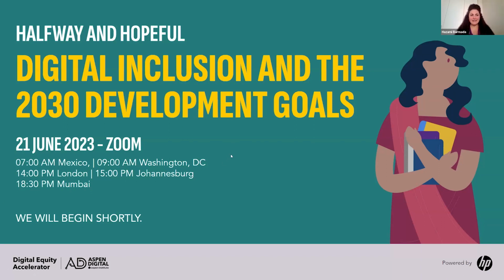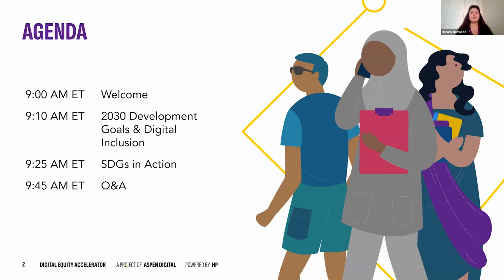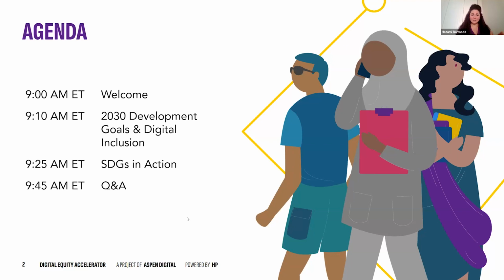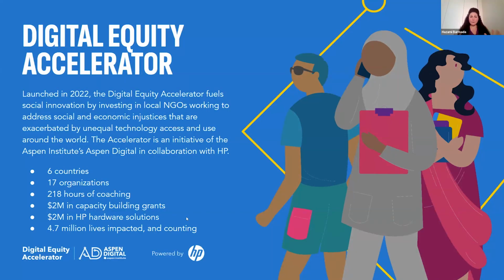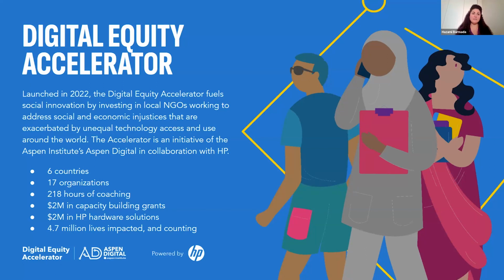Halfway and Hopeful: Digital Inclusion and the 2023 Development Goals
Halfway to the 2030 Sustainable Development Goals, the UNDP’s 2022 Annual Report frames the global climate as “hard to hope.” For people experiencing poverty, gender discrimination, and disability, widening gaps threaten their ability to make real progress. Digital inclusion strategies have the opportunity to unlock the potential of 2.7 billion people affected by the digital divide and make real change for these populations. By pursuing digital equity, the world has the opportunity to provide access, power, and systemic change for and with the people that could most benefit. Speakers include: Hazami Barmada, Project Lead, Digital Equity Accelerator, Dr. Francesco Galtieri, Representative of the United Nations Population Fund (UNFPA) in Guinea, Mariama Kabia, Social Impact, HP, Brighton Kaoma, Global Director, Sustainable Development Solutions Network (SDSN), Youth Initiative.